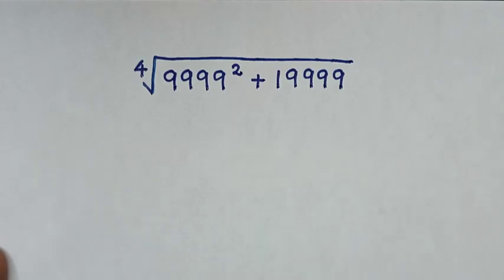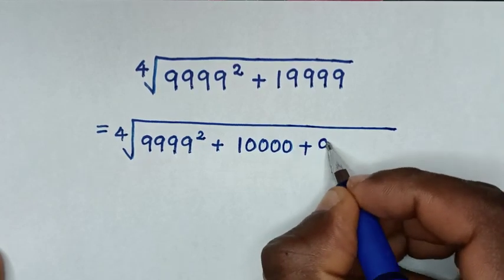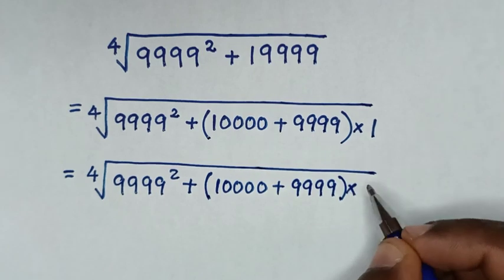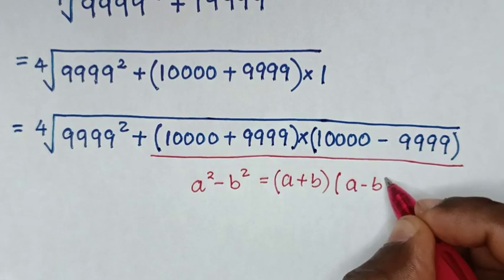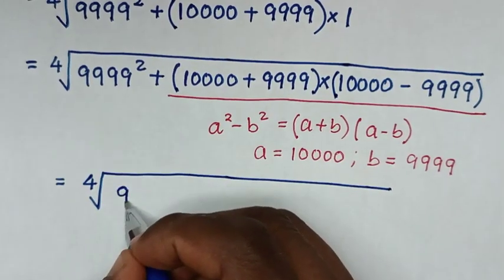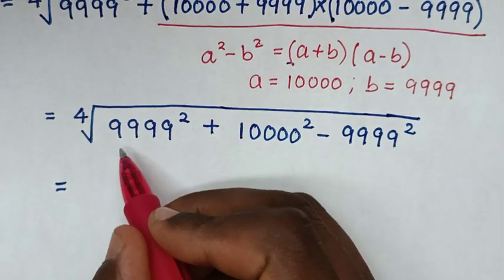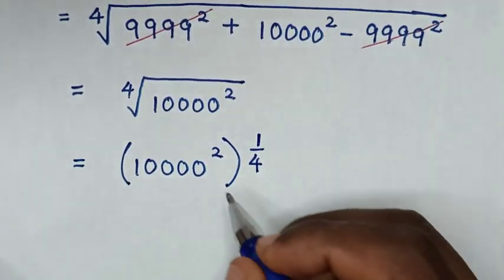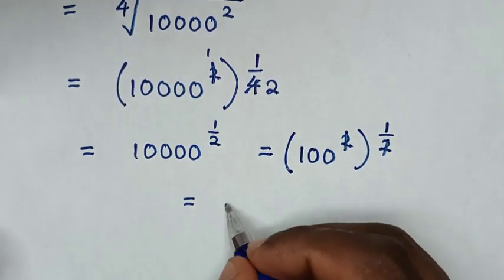A Nice Math Olympiad Algebra Problem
How to solve ⁴√(9999² + 19999)